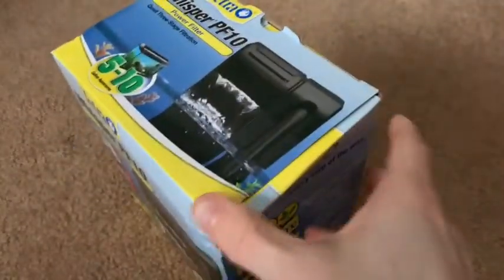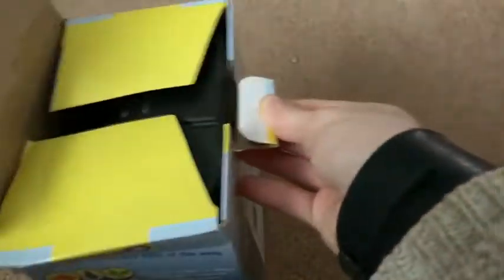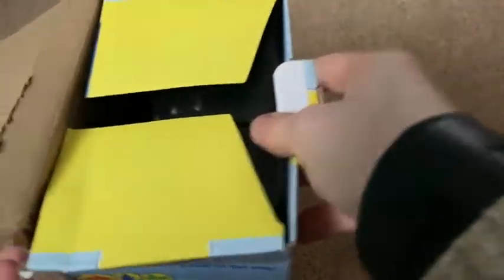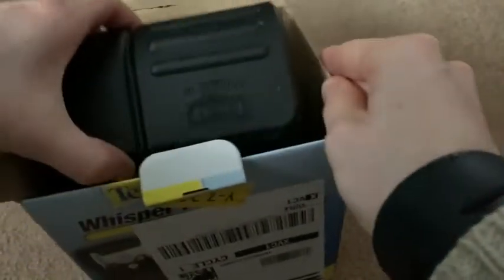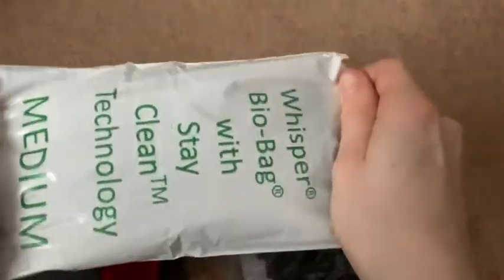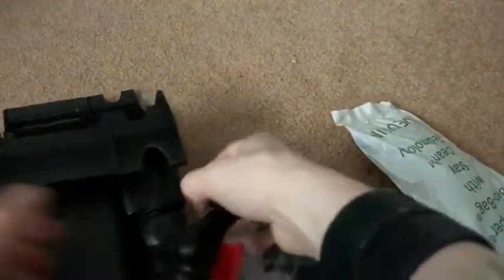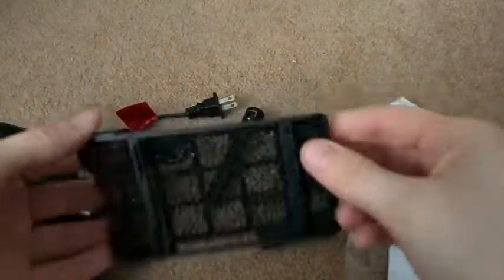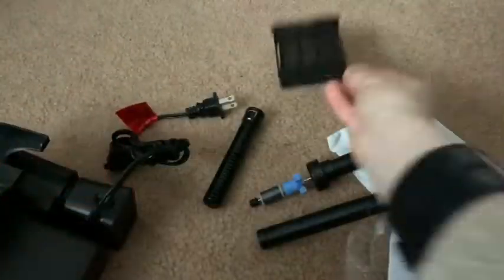My New Tank Filter.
I got a new tank filter for my fish tank as the last one broke.